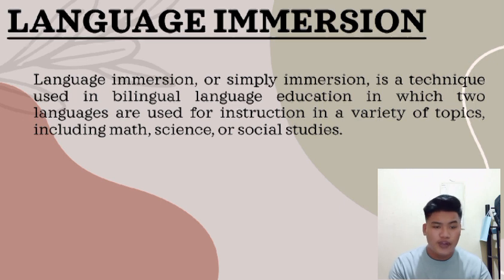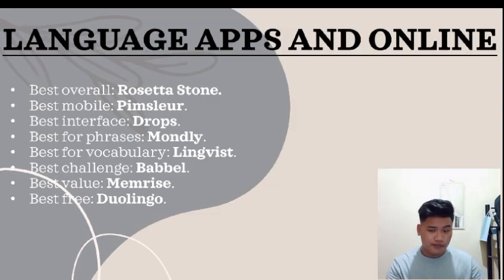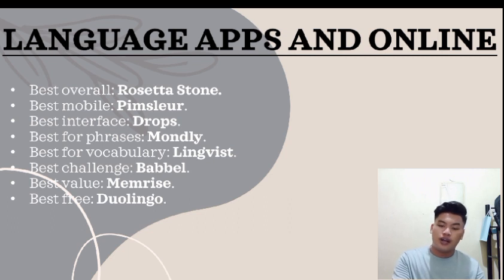Reporting | Language Arts